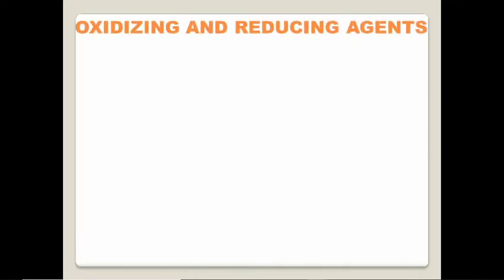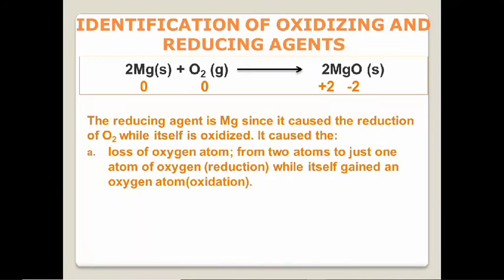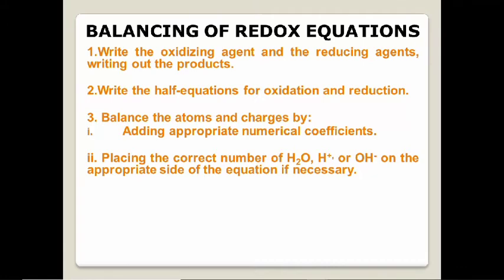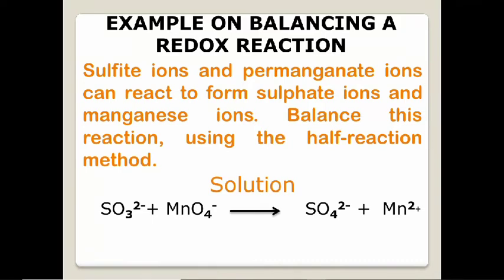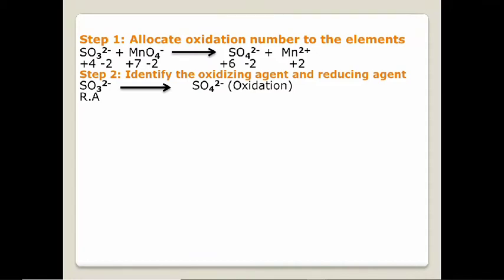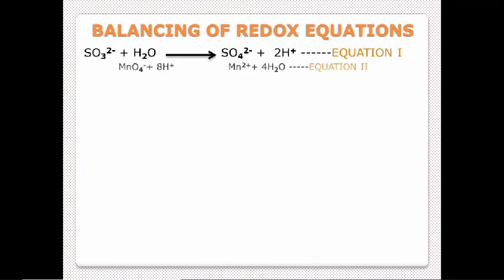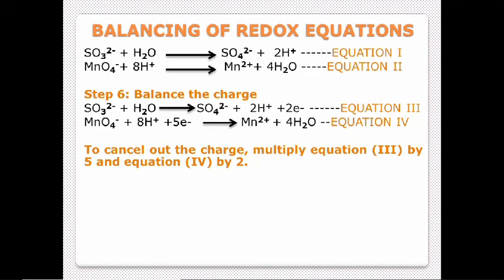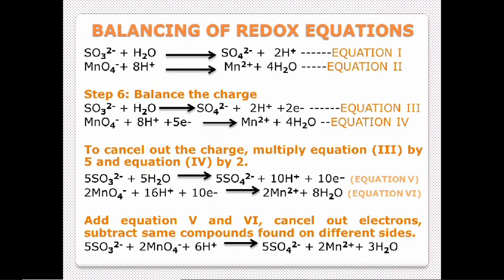REDOX REACTION (2)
WAEC Revision class